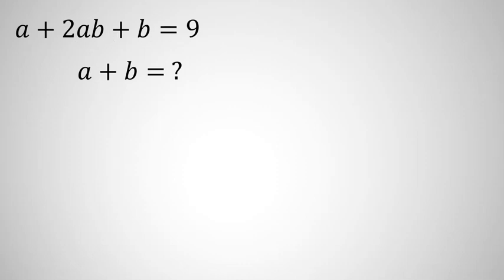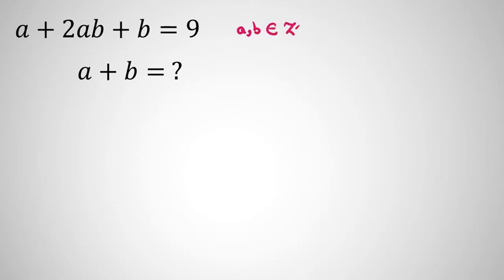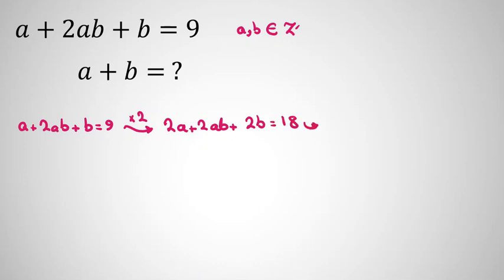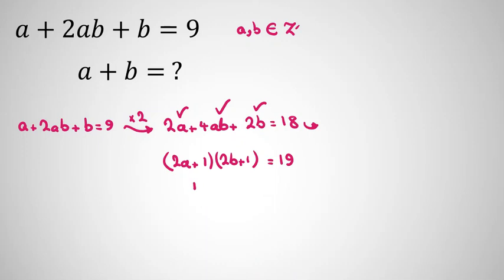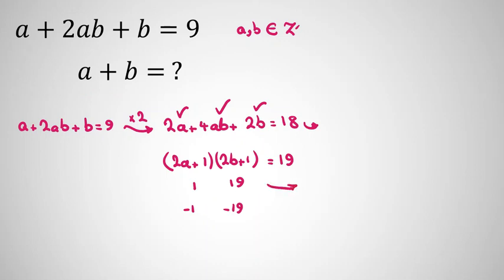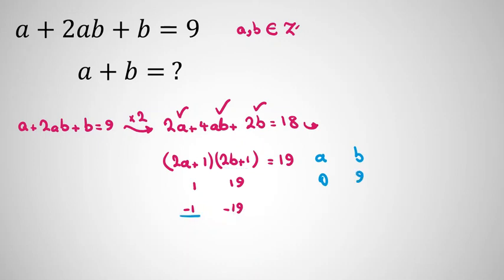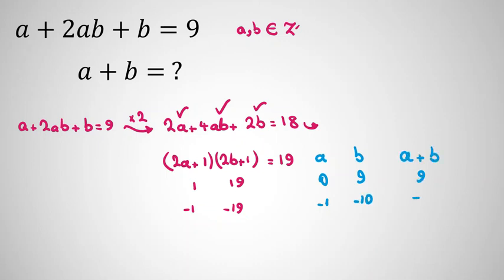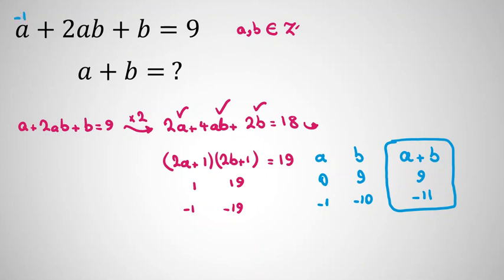Amazing maths problem | Olympiad Math Problems | AIMO BMO 1 2 UKMT CSAT TMUA PMO SMO 2022 2023